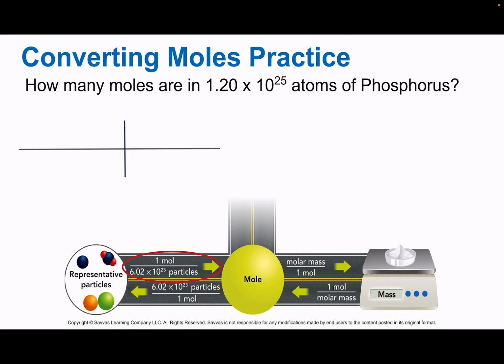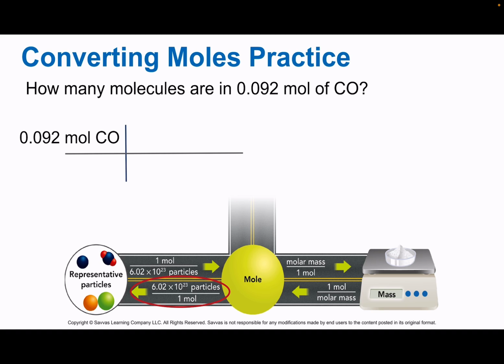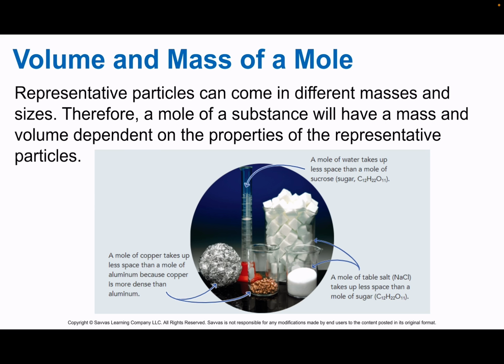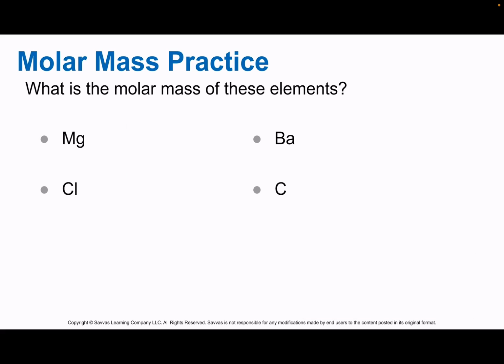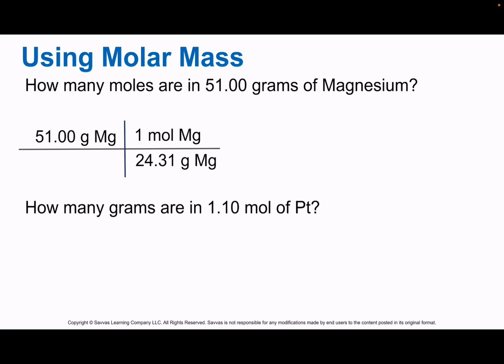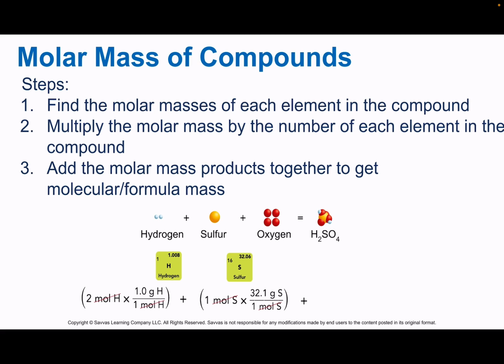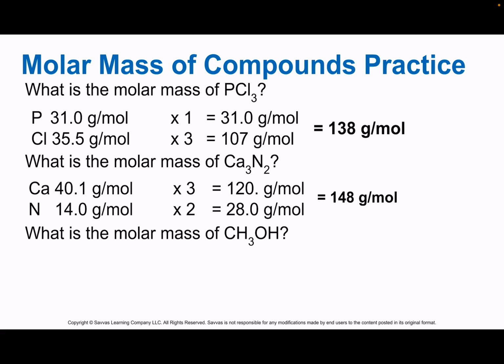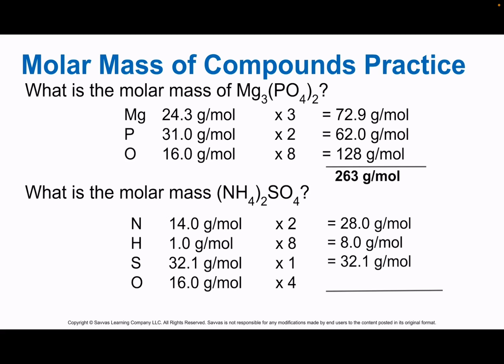Unit 4: Investigation 6 Experience 1 Part 2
Defining the mole in chemistry. Identifying representative particles, and using Avogadro's number to convert between particles and moles. Additionally, we are defining molar mass in order to convert between mass and moles.